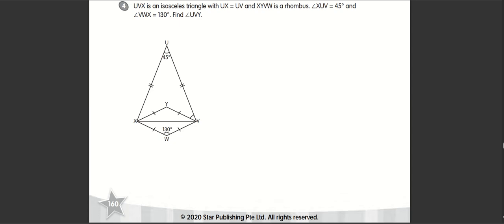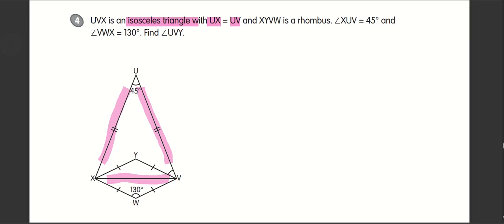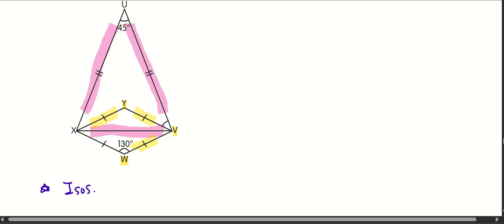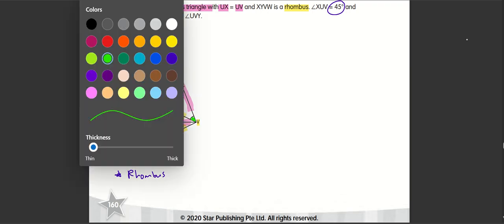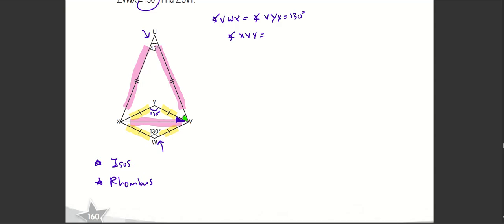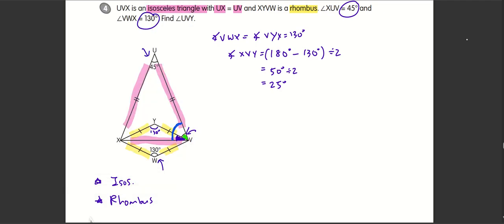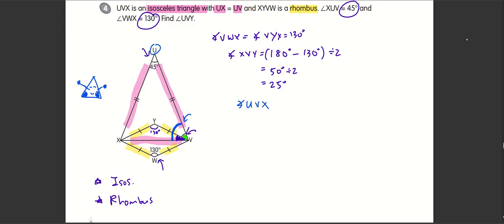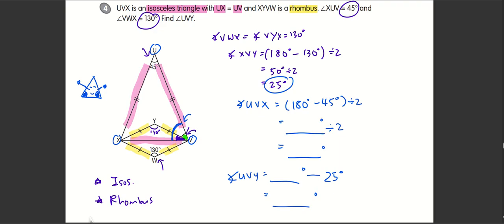P6 Math Chap 5 Geometry 6A WB P160 L2 Q4